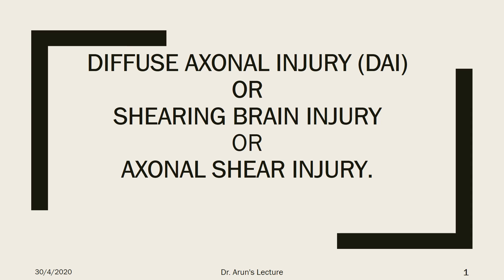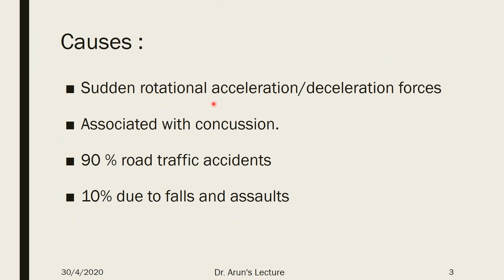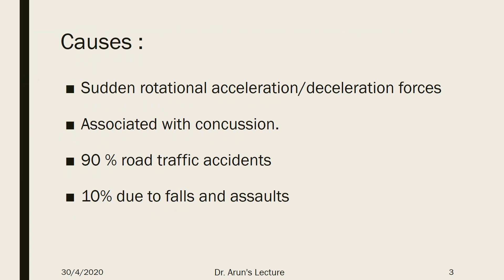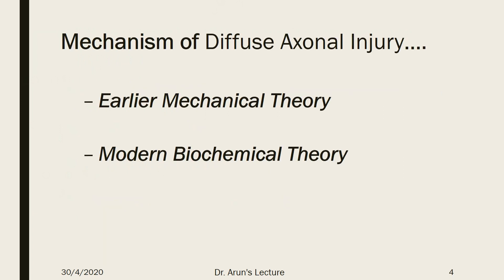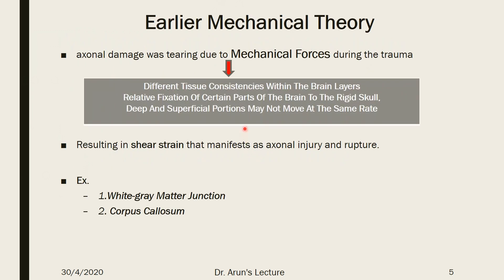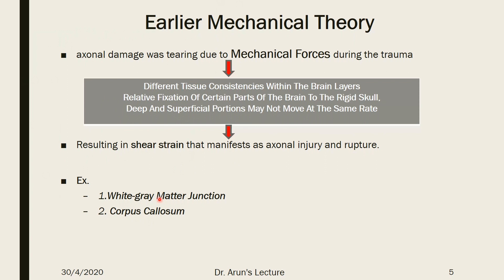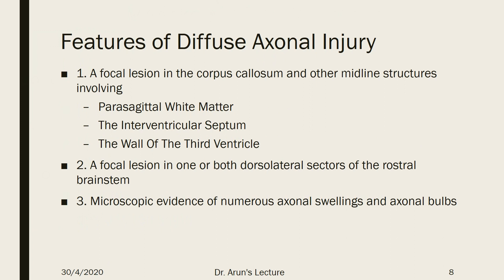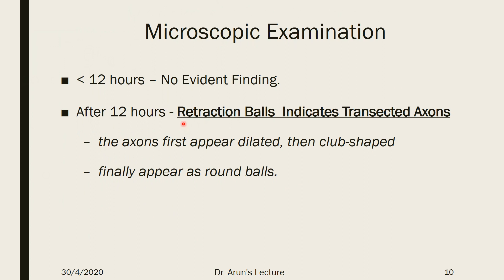Diffuse Axonal Injury (DAI)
To Learn About Diffuse Axonal Injury,
This Video Takes You Through The Definition, Causes, Features, Signs & Symptoms, Autopsy Findings, Microscopic Findings & Its Medicolegal Importance In Detail.